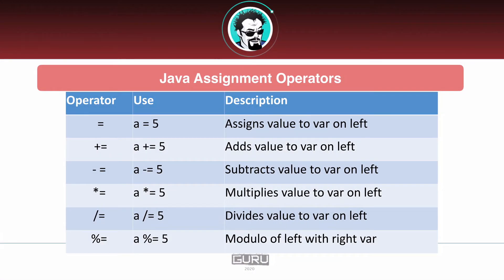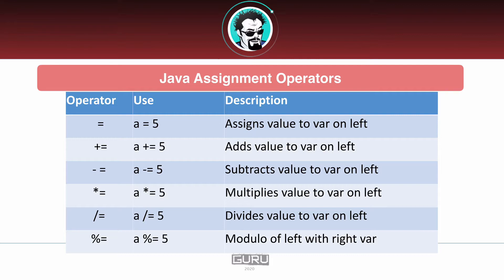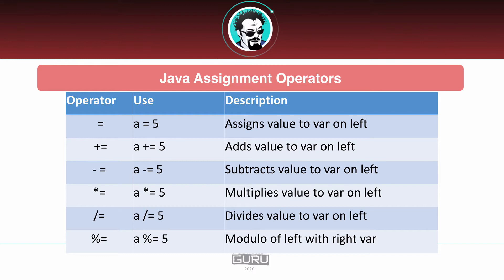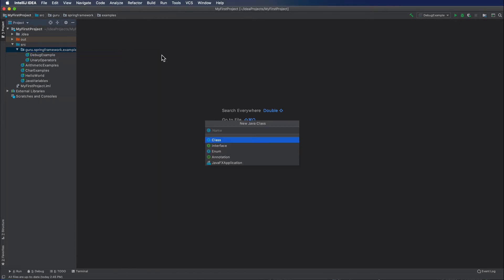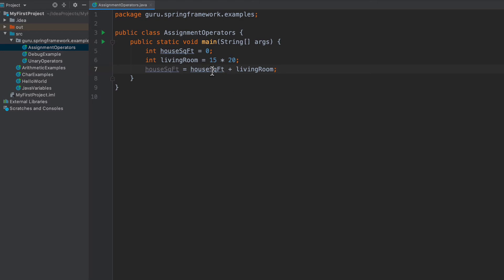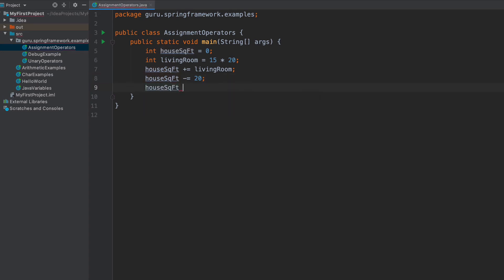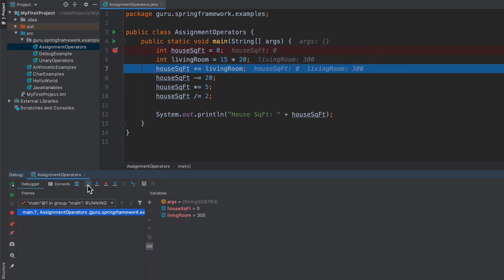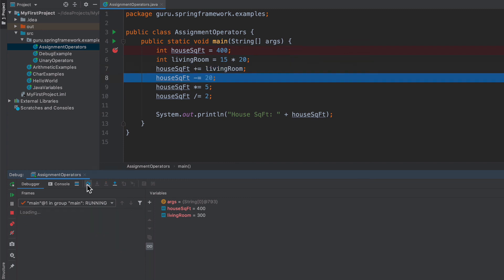Java Assignment Operators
The Java programming language has several different assignment operators. In this video tutorial, learn about the various assignment operators in the Java programming language.